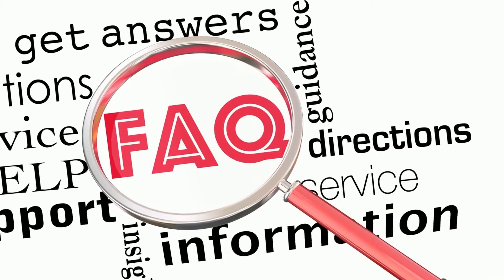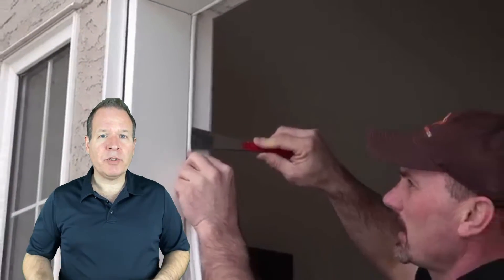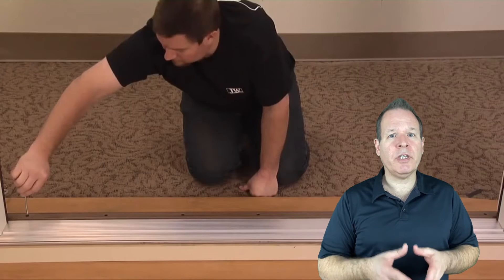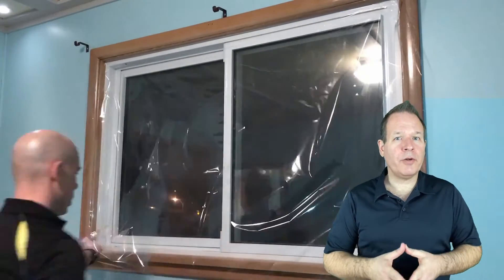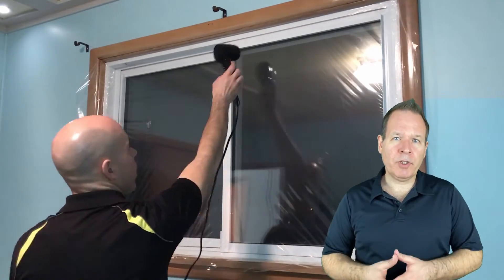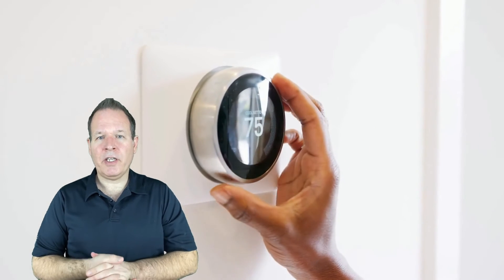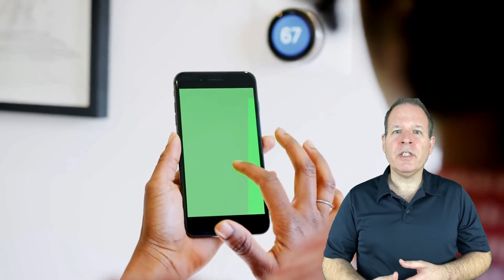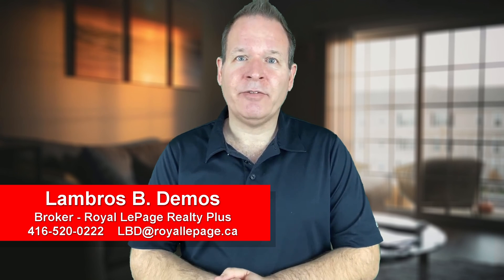6 ways to cut home heating costs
Real Estate FAQs: 6 ways to cut home heating costs

🏠 Staying at home means using more heat.
⬇️ Here are some tips to reduce your energy bills.

Video credit: HouseImprovements
Video credit: JELD-WEN Windows and Doors
Video credit: Leif Bergman